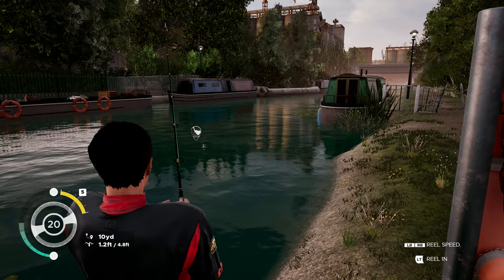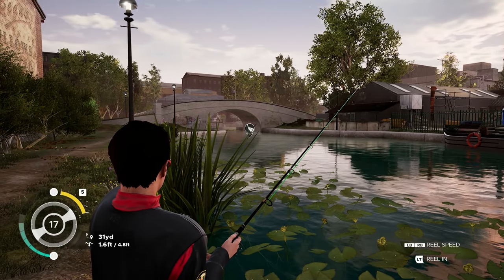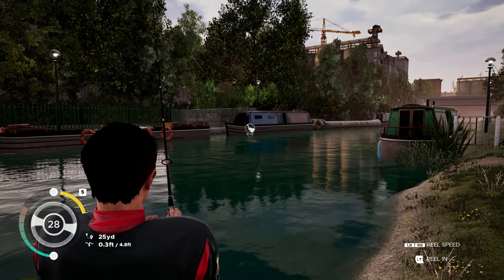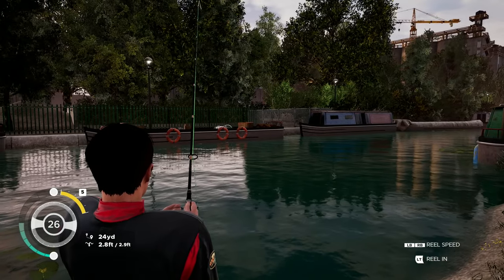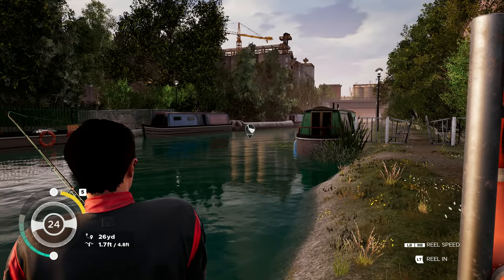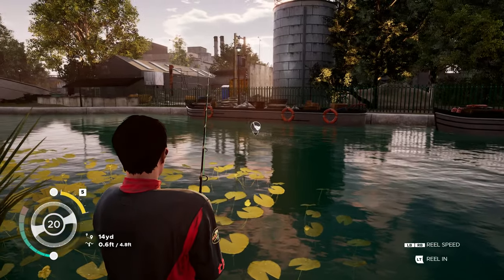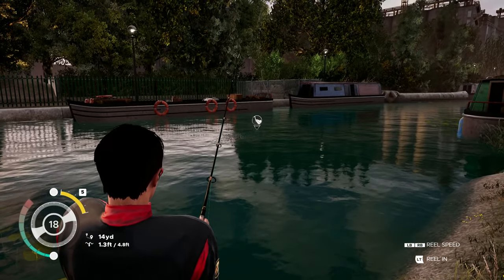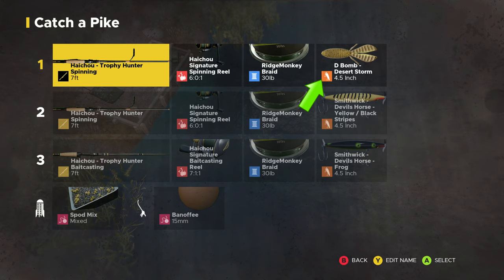Trophy Pike "Hunter" Grand Union Fishing Sim World Pro Tour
In this video of Fishing Sim World Pro Tour I catch Hunter a trophy pike on the Grand Union England.
Weather settings Sunset / Light Clouds
Fell to a desert storm d-bomb lure
Location and more see in video.